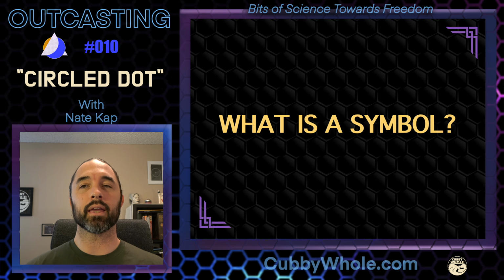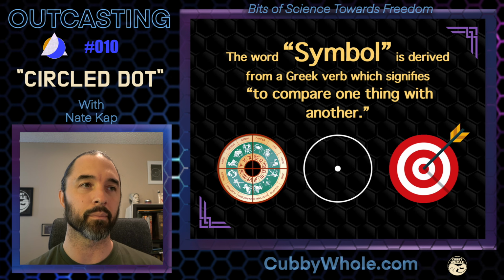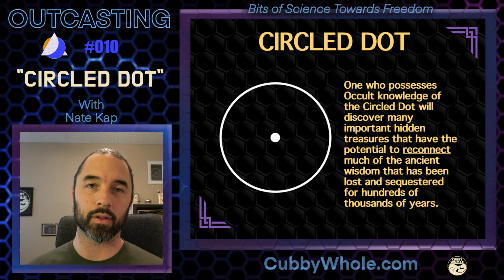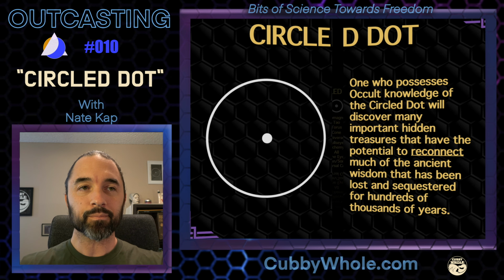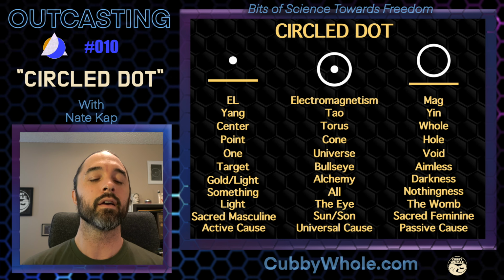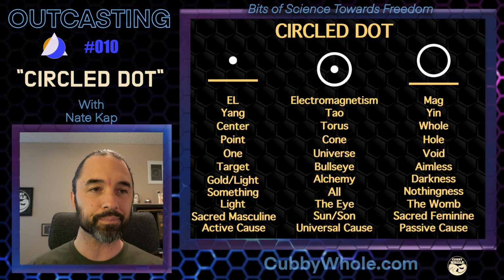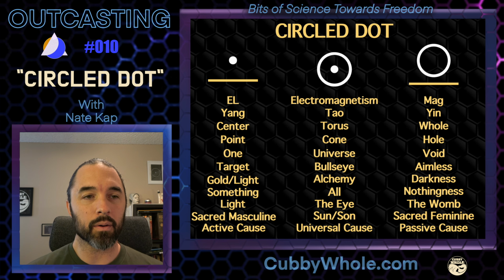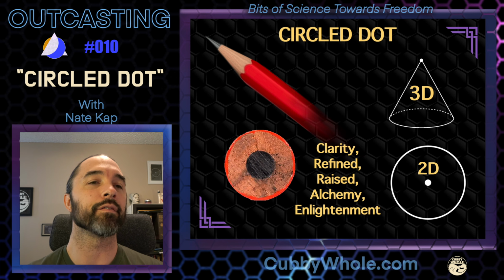Circled Dot (with Nate Kap)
In this episode Nate shares some very helpful knowledge for the seeker who wishes to learn how to find and understand Truth through symbol by comparing similar symbols that have been discovered and used throughout history. The intent of this show is to inspire the viewer to see the general shape/form and meaning to be able to then discover the simple and pure essence of a symbol, especially the "Circled Dot."